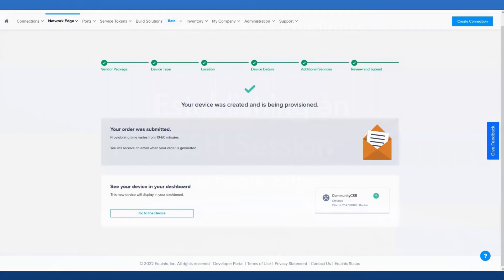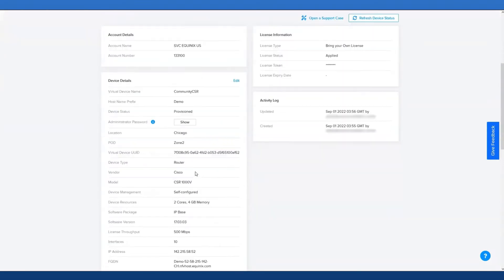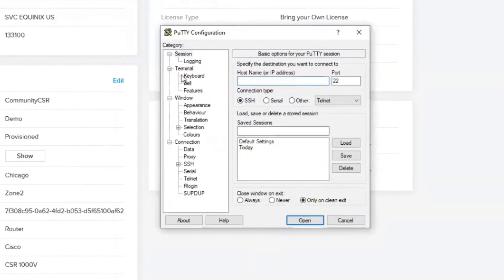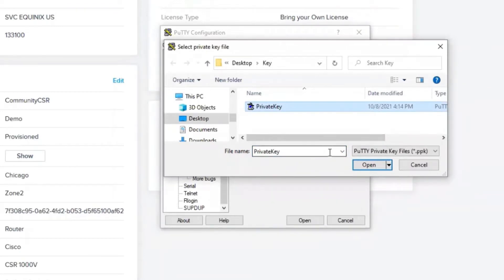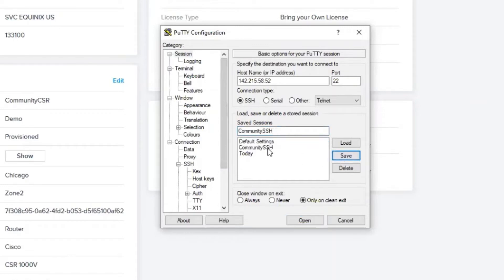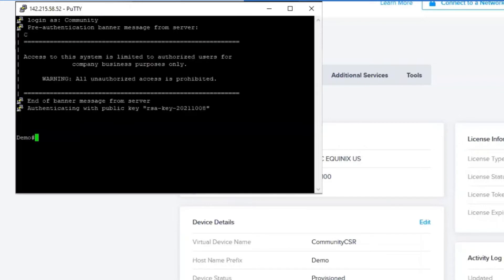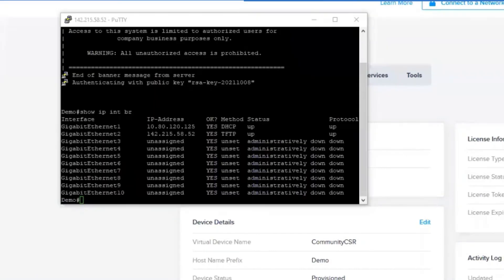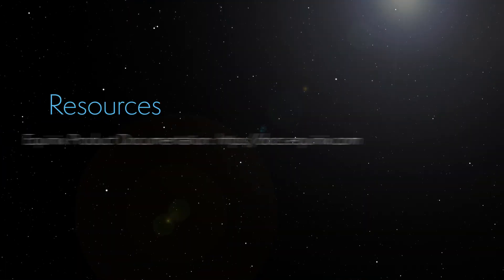Establishing an SSH Session